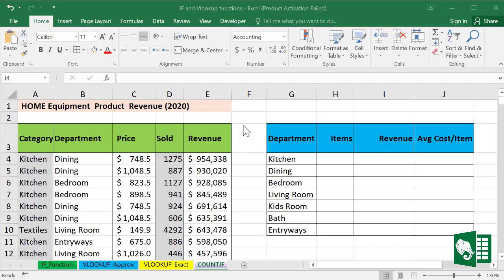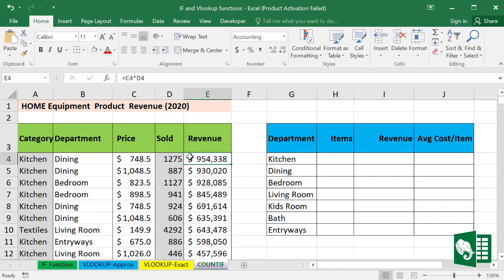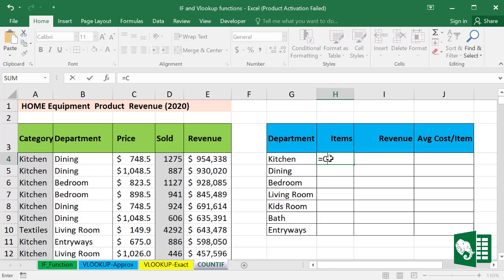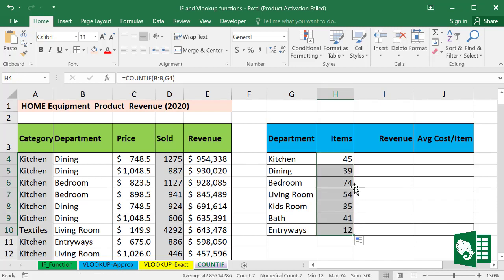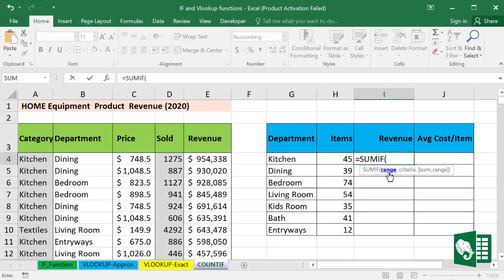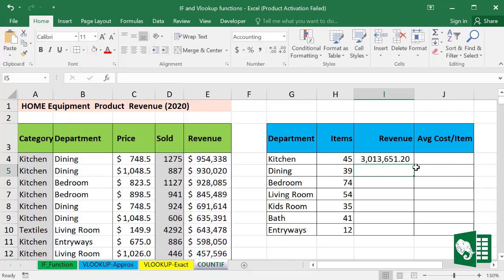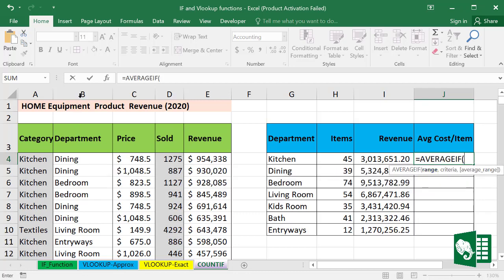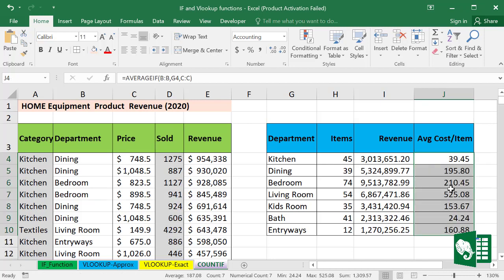How to Use Count IF, Sum IF and Average IF Functions in Excel